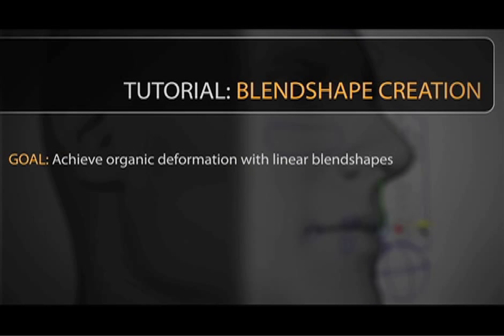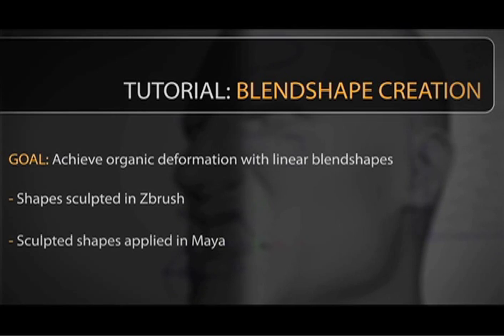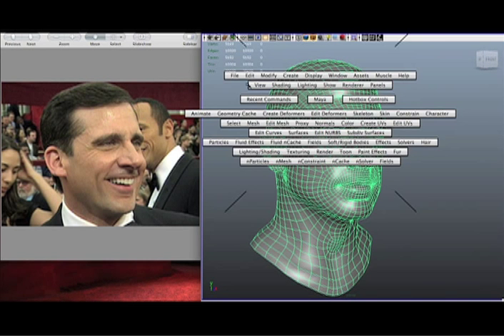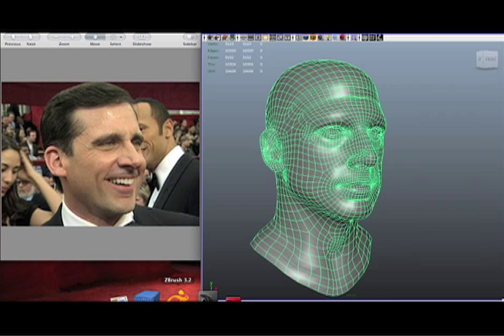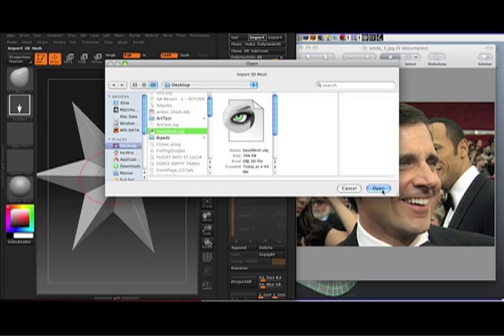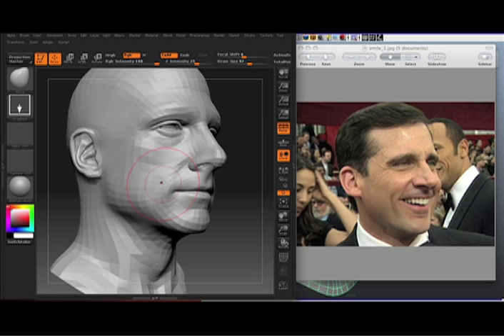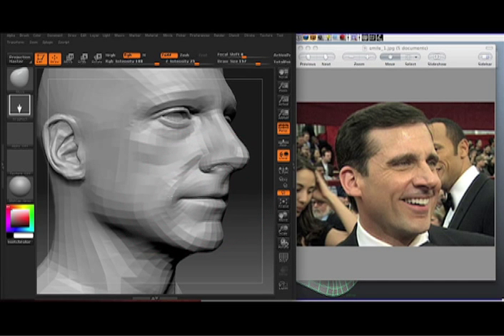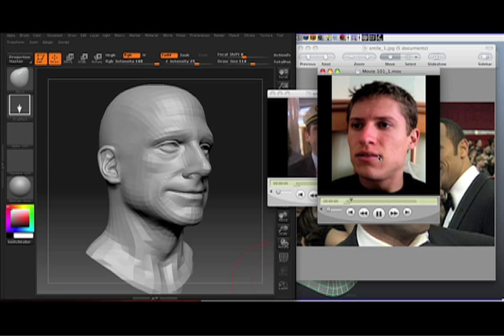Blendshape Tutorial pt. I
In response to the viewers of my blendshape-rig demos, this video is part I of a tutorial explaining my process of sculpting a blendshape.  The goal is to achieve organic deformation with a linear-shifting shape (morph target).  The demonstration is only one shape - a grin - but I've tried to explain the overall concept of modeling organic BSs through the demo.  Keep in mind, this is simply MY process - I don't believe it's perfect or the only method.  I look forward to hearing feedback whether or not this vid was helpful.  Thanks

NOTE: this is Part 1 of 2